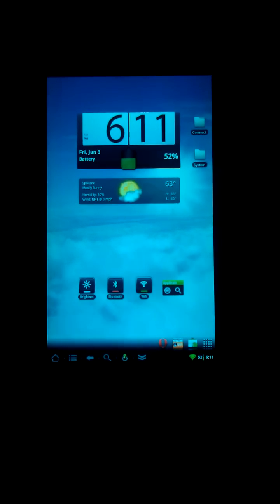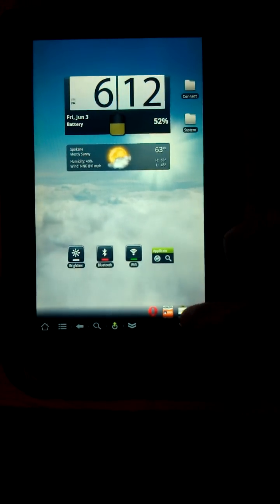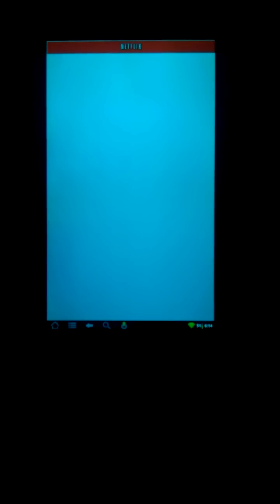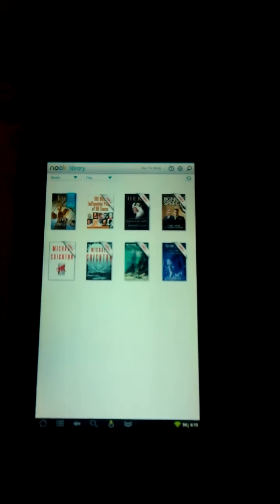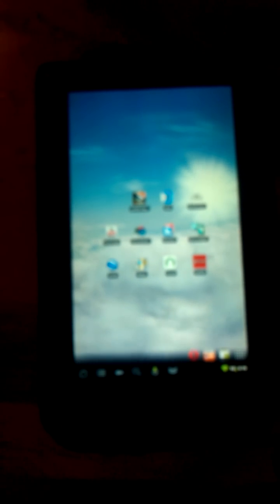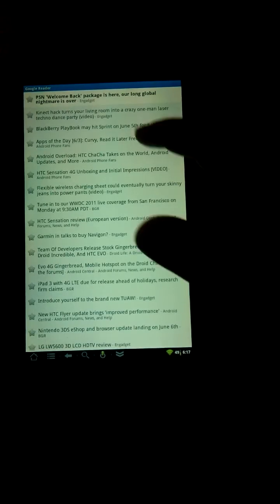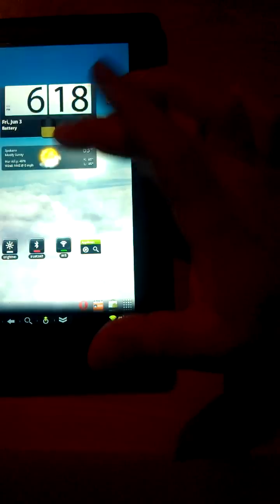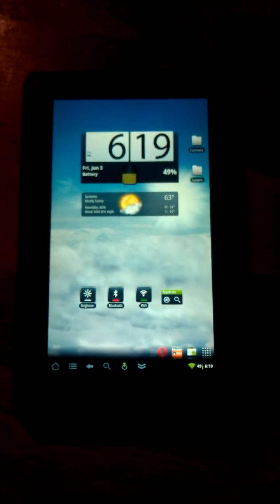Rooted Nook Color: CM7 with Zeam, Netflix, other Updates!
It's been a while since I have updated everyone in the Nook Community on any news with CM7 (Gingerbread based ROM).  That is because it is so stable now, I have not needed to make any changes.  I have switched to Zeam Launcher, got Netflix streaming Video, and overclocked to 1.2 GHz!